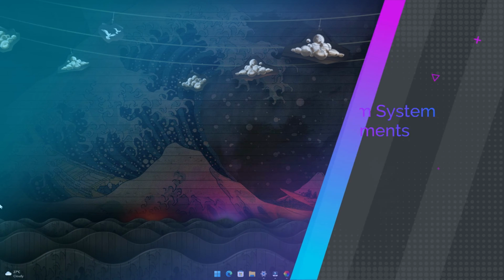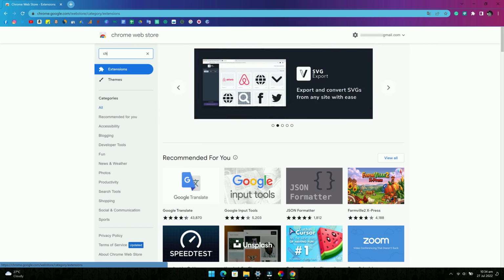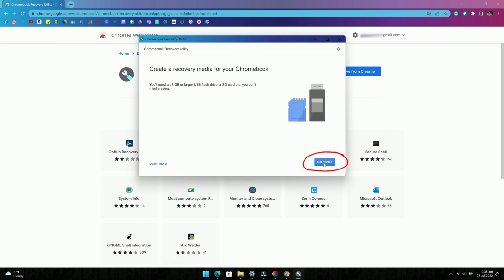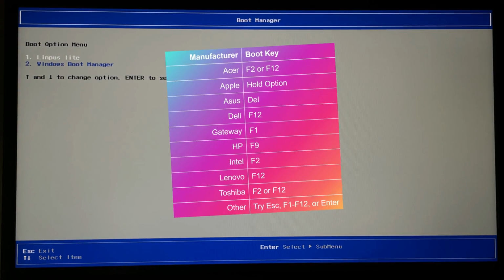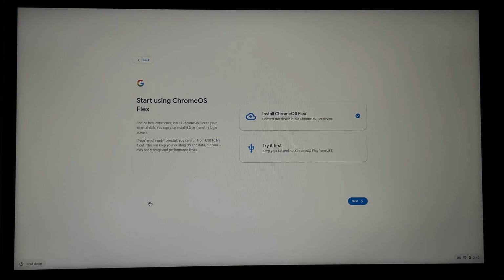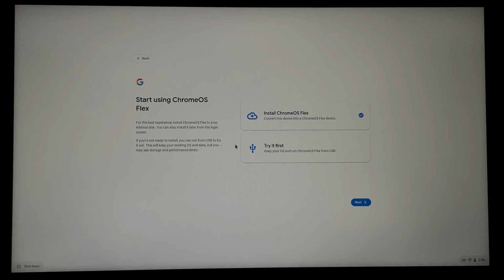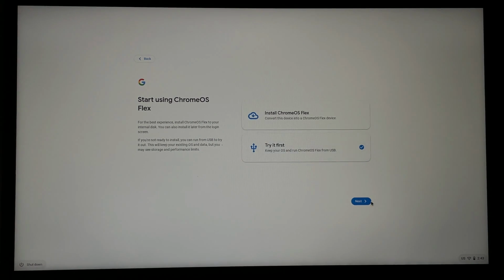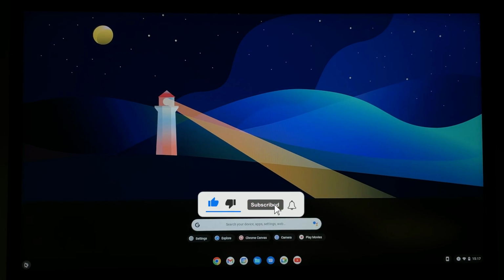How to Install Chrome OS Flex on PC & Laptop (2022)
In this video, I'm going to show you how to install Chrome OS Flex on your Laptop & PC in 2022.

DOWNLOAD LINKS

VIDEO TIMESTAMP

0:00 Intro
0:07 Minimum System Requirements
0:21 Install Chromebook Recovery Utility
0:32 Create Bootable USB Drive
1:11 Setup Chrome OS Flex
2:04 Chrome OS Flex Installed